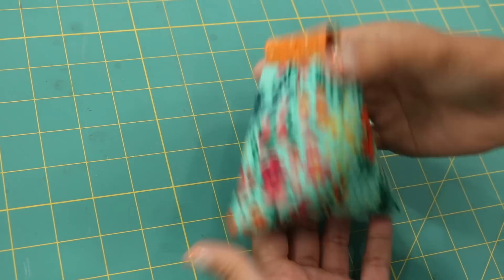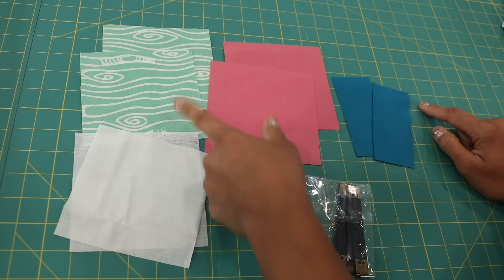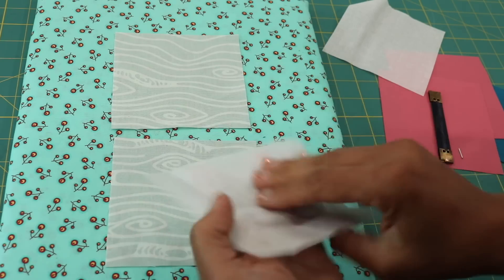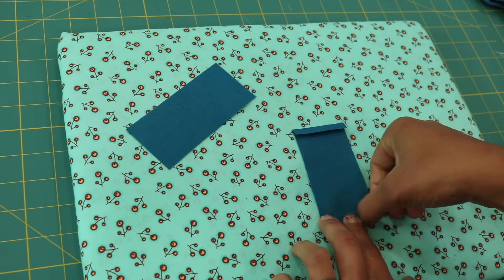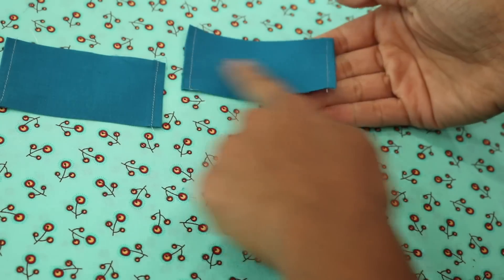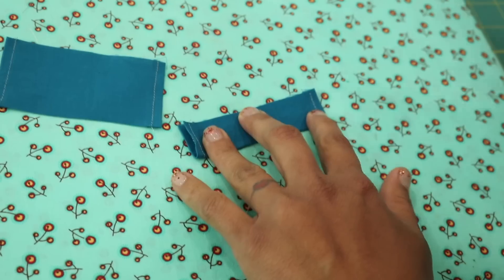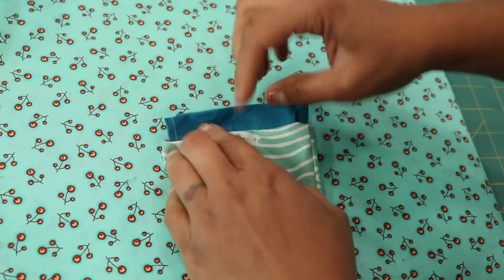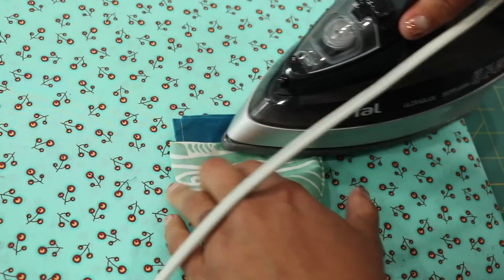3D Triangle Pop Out Pouch- Sewing Tutorial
*NOTE: We sell two different lengths of the hardware. Please find all fabric cutting measurements for each size

In this video I show you how to make a cute little tetrahedron shaped pop out pouch! I share tons of sewing tips & tricks with you along the way. This is a great beginner friendly project and if you can sew straight you can make it! Use these to store your sewing clips, cash, coins, etc. Kids love these for storing their little treasures and toys in!